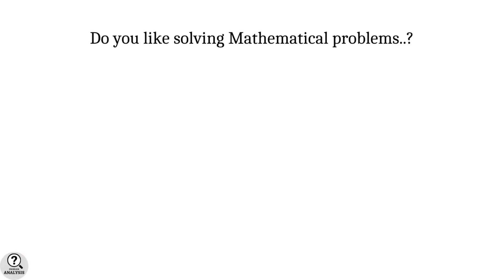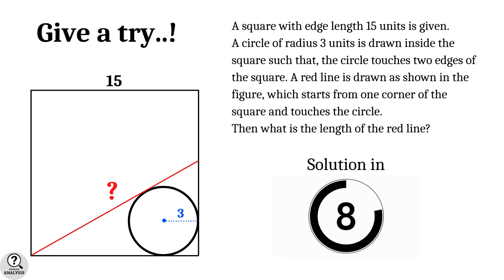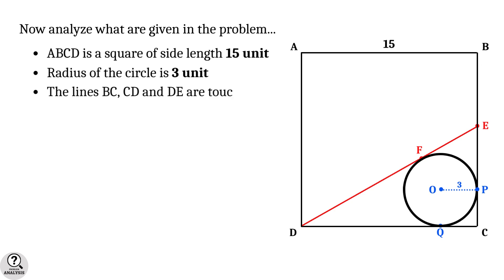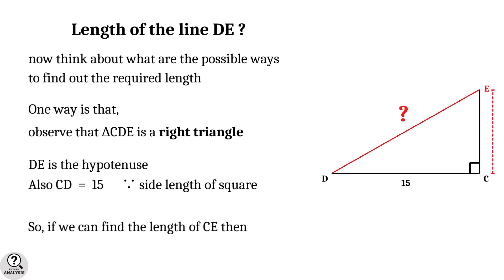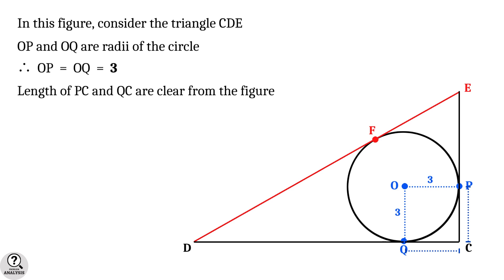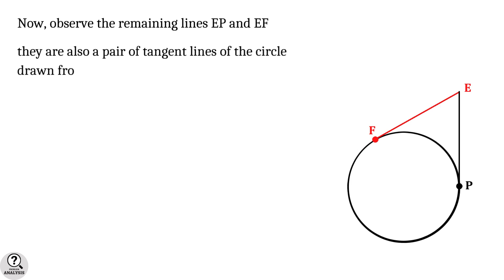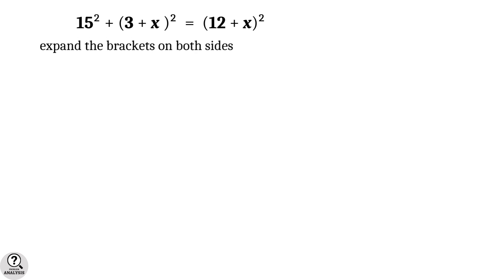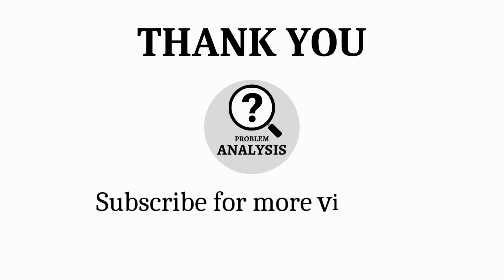Circle and tangent inside square | Right triangle | Advanced math problems | Geometry | Mathematics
This problem is an application of the Pythagoras theorem and tangent lines of a circle. Only basic knowledge in geometry is required to solve this problem.